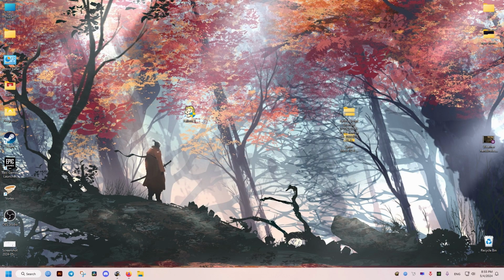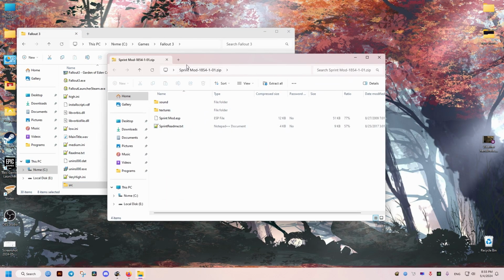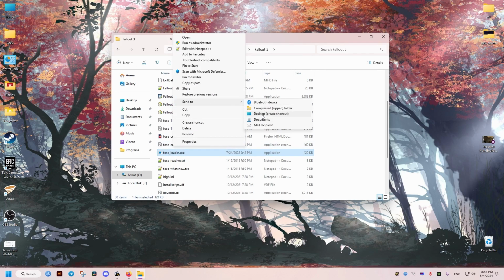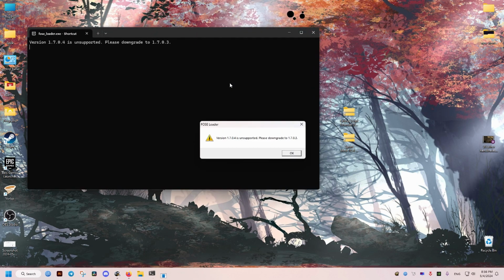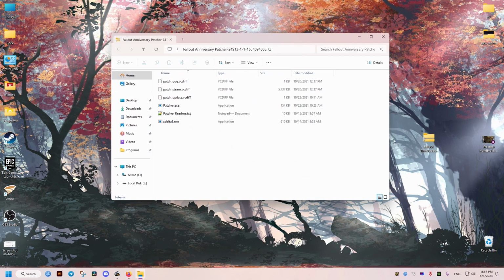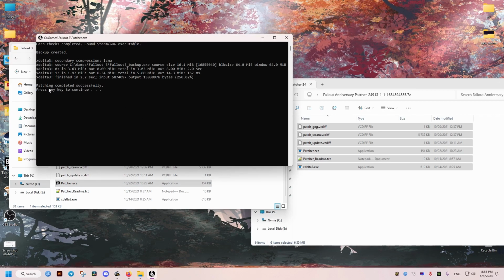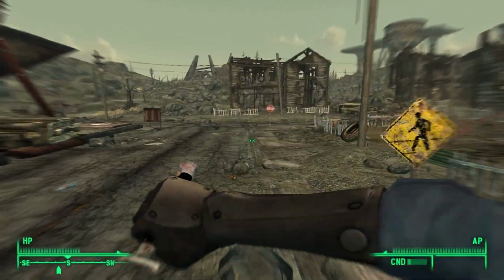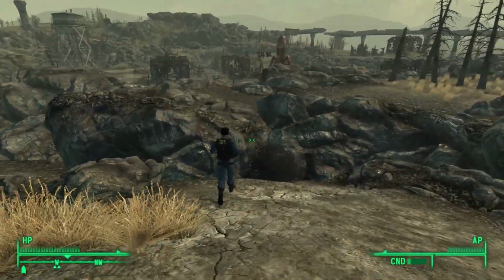How To Install Sprint Mod In Fallout 3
With this tutorial you will learn how to manually install mods even though i just show you how to install a simple sprint mod you can still use the same methods with other mods.
We also go through setting up fallout 3 script extender (FOSE). which adds more functionality to Fallout 3 and we fix a common issue that prevents nvse from running giving us an error about the game version so we use anniversary patcher which downgrades fallout 3 for us to fix this issue.

Downloads:
Fallout Script Extender (FOSE)

Using Sprint mod ingame:
Just hold shift on the keyboard to RUN, running uses action points (AP) which are visible in the bottom right of the screen.